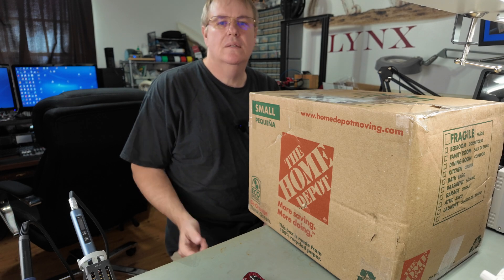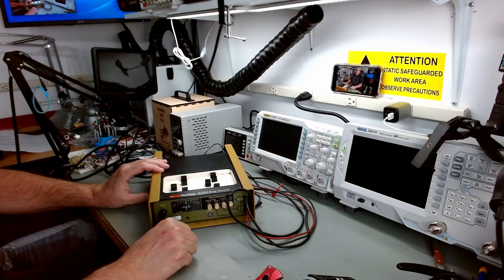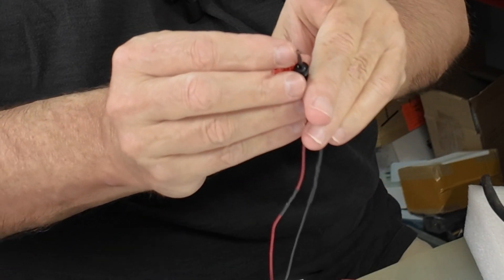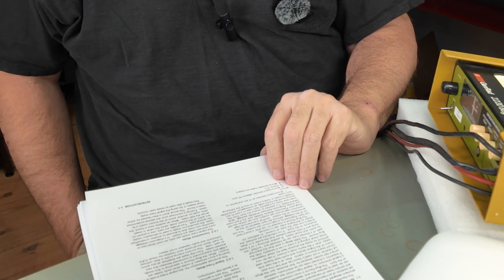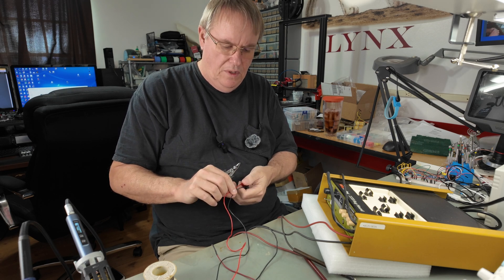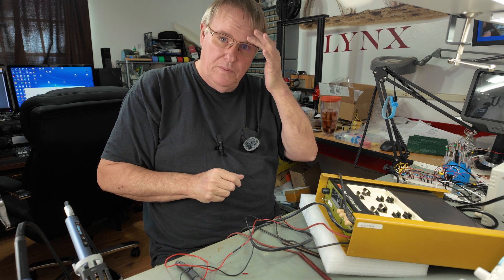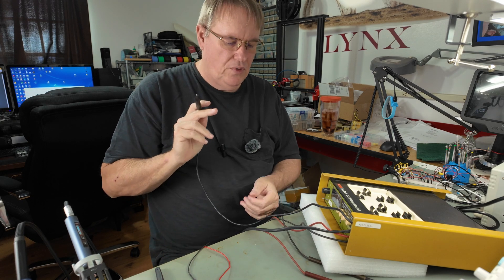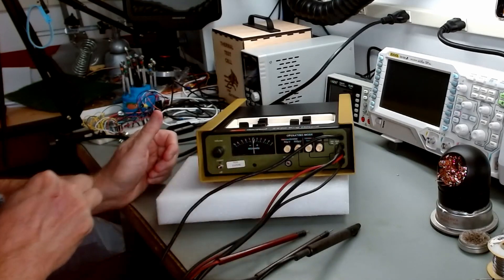Want to Find Hidden Shorts Fast? Watch This Genrad 2220 Bug Hound Review Now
The Genrad 2220 Bug Hound Electronic Test Equipment is a must-have for electronic repair work. Learn more in this informative video! Ideal for those looking to repair electronics, this Genrad 2220 Bug Hound Electronic Tester is a reliable tool for diagnosing and troubleshooting electronic issues.